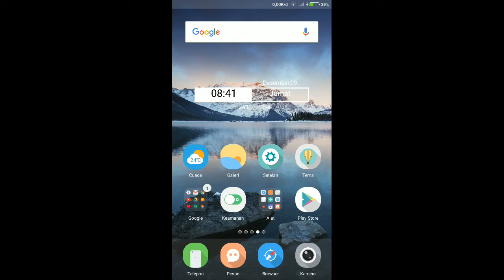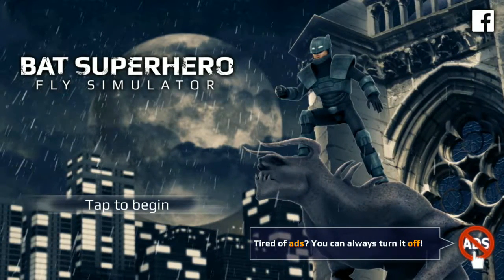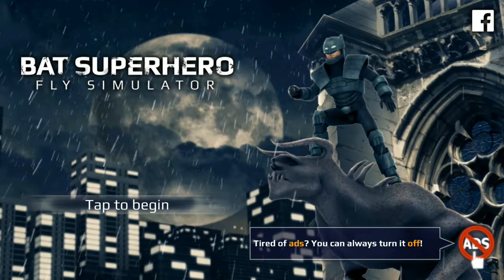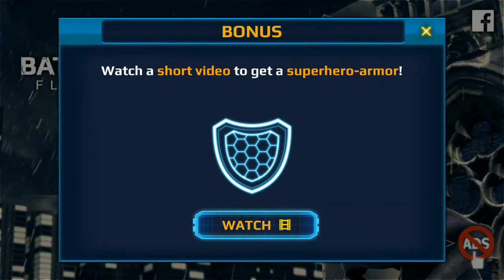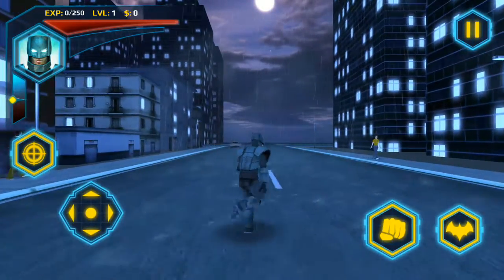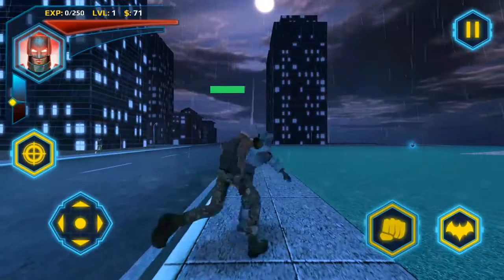Bat Superhero Flying Simulator Game Play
Game play of Bat Superhero flying simulator, aka Batman..:-) check this one out!